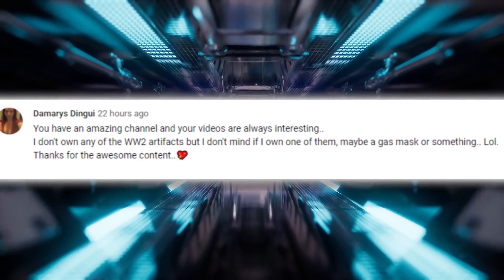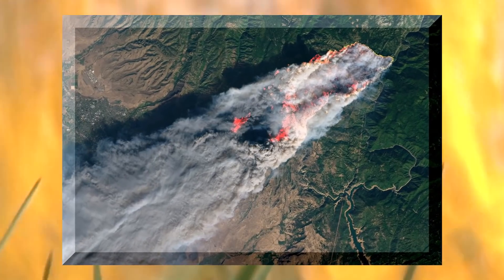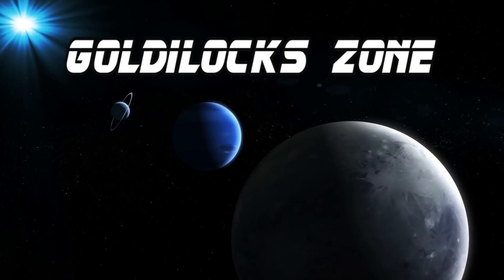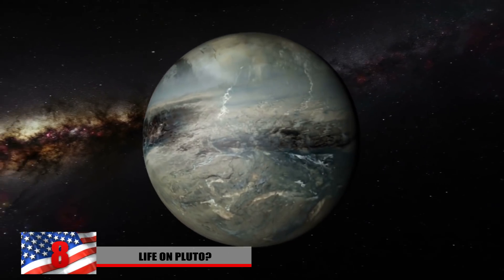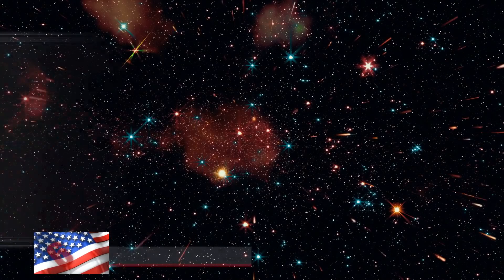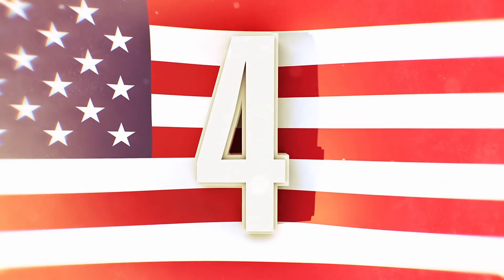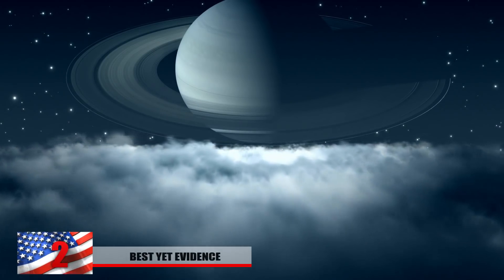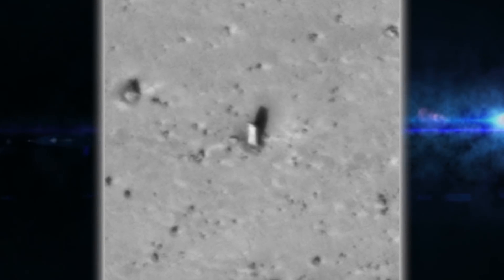Strange Discoveries Made By Nasa?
Nasa might not be hiding everything they discover from the public and the discoveries that they’ve made that we do know about can turn out to fairly mysterious and rather interesting. Has finally found evidence of alien life, we guess you’ll find out in this video! From Supermassive blackholes, to rogue stars flying through our galaxy! Here are Strange Discoveries Made By Nasa

But first quick shout out goes to Damarys Dingui for leaving us this comment on our WW2 finds video! I’m glad enjoy tuning into the channel and leaving us your insight. Let us know what other WW2 topics you’d like to sea in the future and maybe we’ll feature you in upcoming video!

13. Rectangular Ice
During what’s known as operation icebridge Nasa found a very mysterious sheet of ice near the antarctic peninsula. This operation is dedicated to exploring both polar regions which has provided info on the ice formations around the north and south poles It almost looks like an alien used their laser beams and carved a giant ice cube! You can tell it smooth edges and right angles which makes it rather unique. The iceberg has been gaining attention online since it was posted on Nasa ice’s twitter on october 17th 2018. They state that a tabular iceberg can be seen on the right, floating among sea ice just off the Larsen C Ice shelf. The Iceberg’s sharp angles and flat surface indicate that it probably recently calved from the ice shelf. Is that the best explanation you got Nasa? Many would argue that ice shelves such as thing are extremely rare in nature and the chances of seeing something this smooth is next to impossible. What do you believe?

12. California Wildfires
California has a had some trouble in the past trying to not become completely engulfed in flames and satellites from the recent fires has shown the damage and destruction that they’re causing. Luckily Nasa has some eyes in the sky to see what directions smoke is moving and to access the damage. From this photo you can see the fire clearly visible through all the smoke, giving you an idea how intense it must have been, almost like a volcano going off. Fires in the North and the south can be seen from this satellite image leaving many people injured and without homes. The fire at Campfire near the city of paradise burnt up about 90,000 acres of land and some of these smoke clouds almost seem larger than some countries in the caribbean

11. Liquid Filled Canyons
Saturn has 62 confirmed moons just behind saturn for the most in the solar system and the one we barely see in this image is of the moon Titan which mysteriously has oceans of liquid methane. Scientists have been debating whether or not life can form in these oceans extremely far from the sun in this chemical. But recently, it was discovered that Nasa also found liquid filled canyons on this moon which are filled with liquid and possibly hydrocarbon, but most likely liquid methane. It’s estimated that this canyon is anywhere from 790 to 1870 feet deep according to nasa.Could alien life be hiding here in one of these canyons but we simply don’t have the resources to explore it? Nasa was trying to find a way to get a boat on it by using the Titan Mare in the future! It’ would be a revolutionary seafaring expedition which would have also helped conclude theories